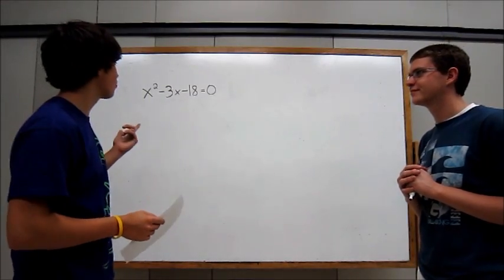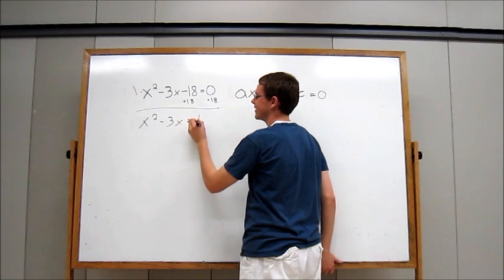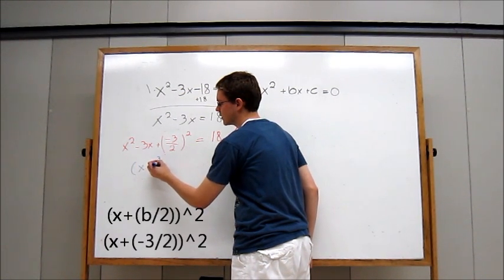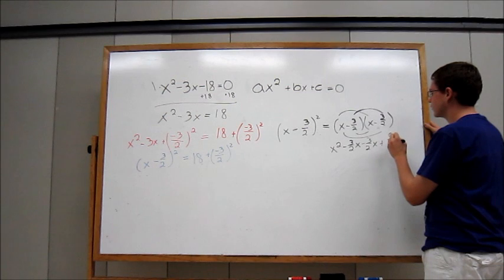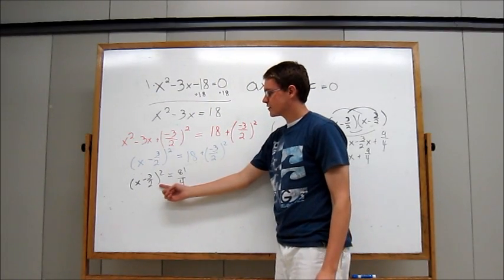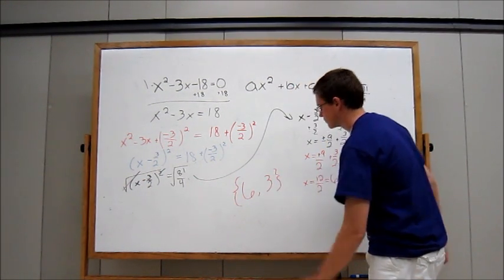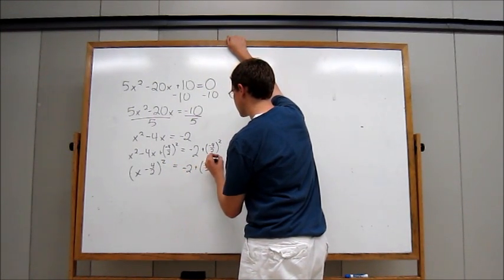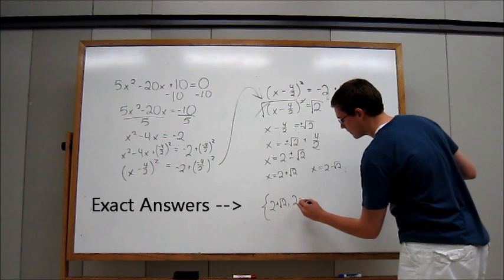Completing the Square (2)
In this video, you will learn how to complete the Square.

Medina High School
Mr. Raso 1st Period Pre-Calc

Dan Ita
Eddie Svoboda
Kayla Karg
Alex Haley